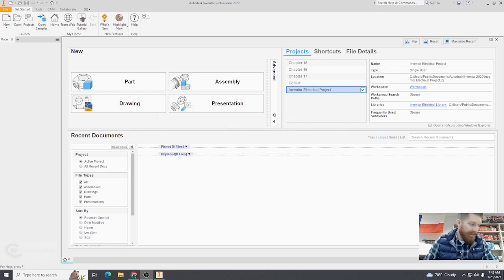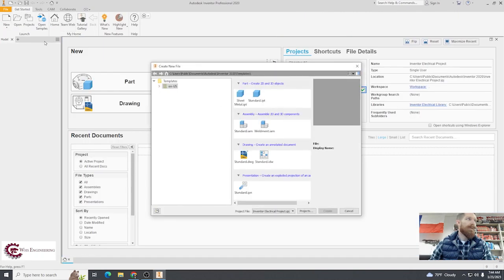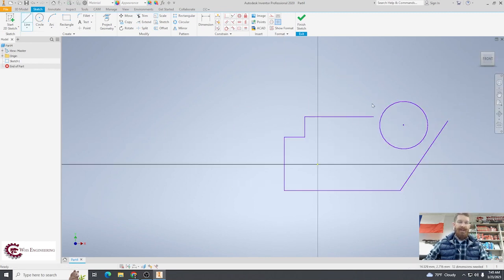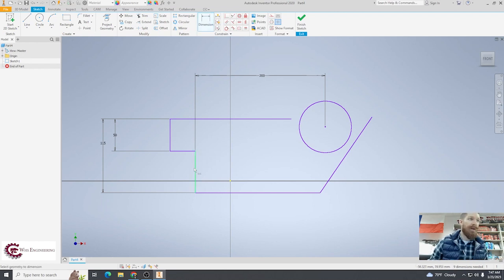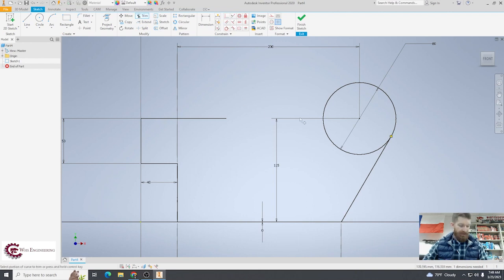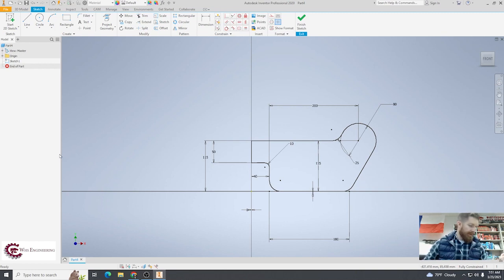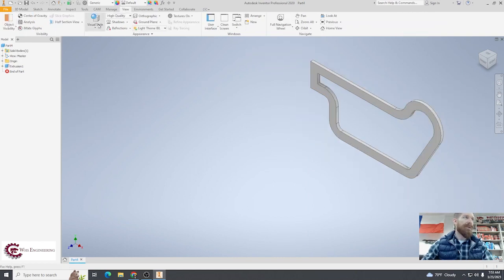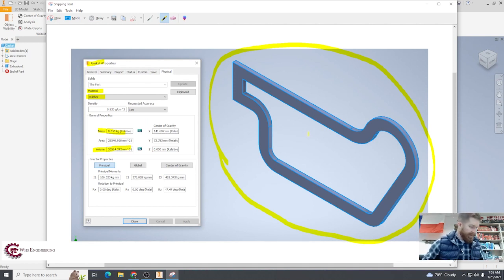Inventor Chapter 6 Lecture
Learning Objectives
1. Understand Feature Interactions
2. Use the Part Browser
3. Modify and Update Feature Dimensions
4. Perform History Based Parts Modifications
5. Change the Names of Created Features
6. Implement Basic Design Changes